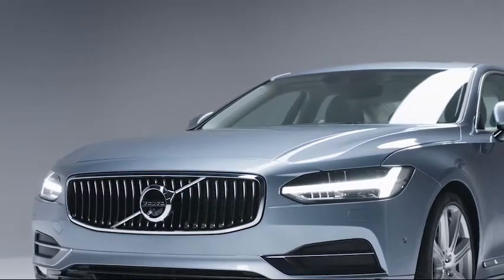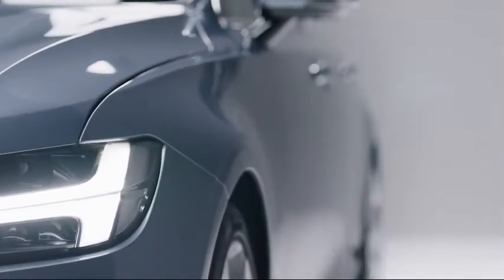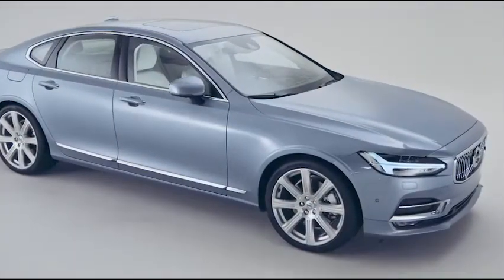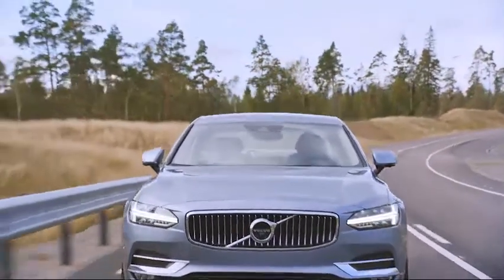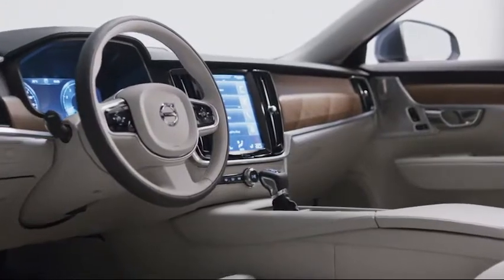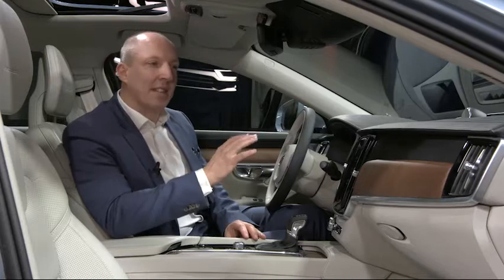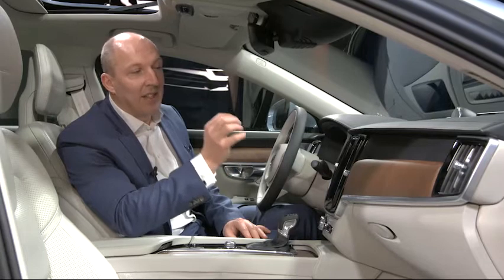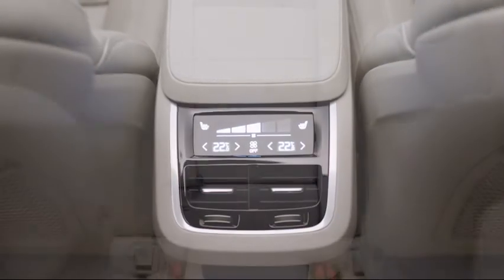2019 The NEW Volvo S90 Design